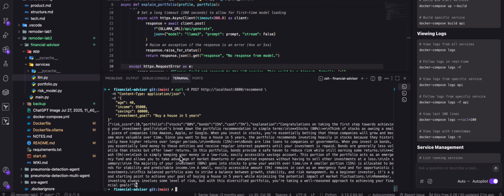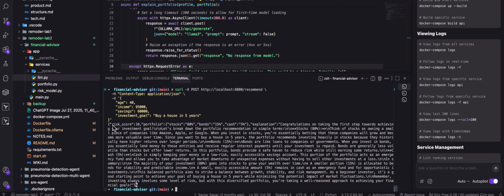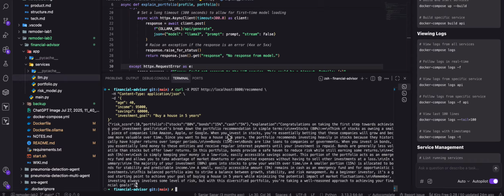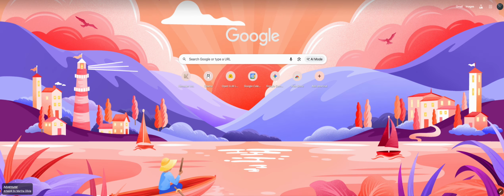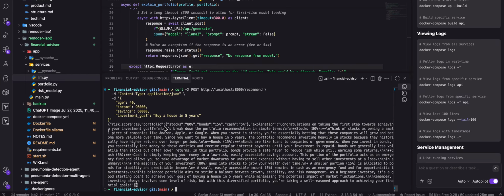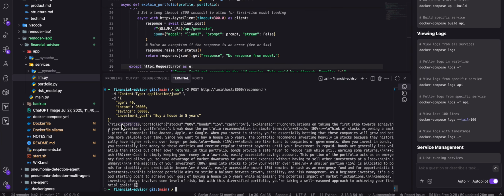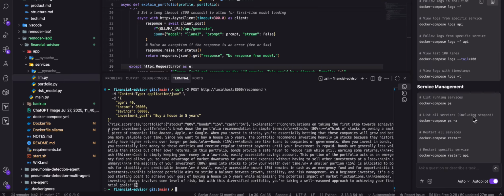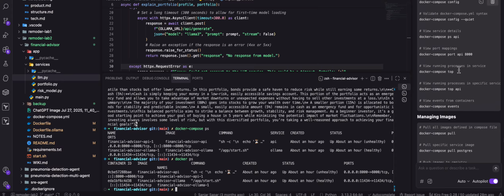📊 Financial Advisor AI Agent – Remoder Lab 2 (Project 1) | Part 6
"Remoder-nizing Engineering for the AI Era — where human brilliance meets machine intelligence." - Remoder Vision.

Welcome to Part 6 of our Financial Advisor AI Agent series!

In this video, we step back from the code and the infrastructure to talk about the real purpose behind this project.

This isn’t just a coding exercise — it’s a clear example of why companies are building internal AI agents and why engineers need these skills today.

✔️ Why this Financial Advisor AI Agent exists
✔️ The problems it solves inside real organizations
✔️ How LLMs can assist with financial planning, risk analysis, and decision support
✔️ Why DevOps + AI engineering is becoming essential
✔️ How this project teaches the foundation of secure AI deployment
✔️ How similar agents can be built for healthcare, compliance, enterprise documentation, etc.

This part answers the most important question:

“Why should anyone invest time in building AI agents at all?”